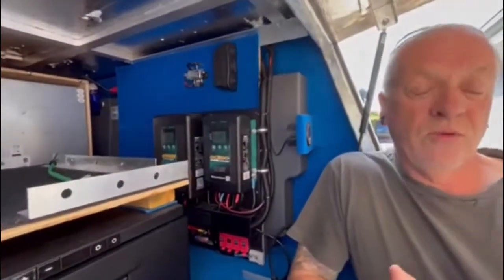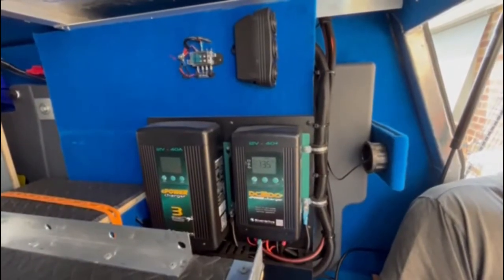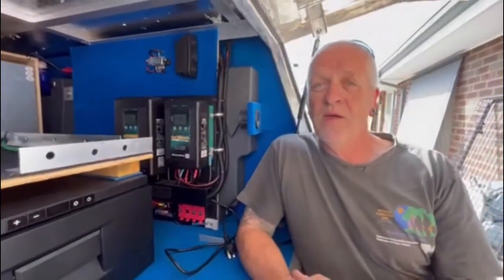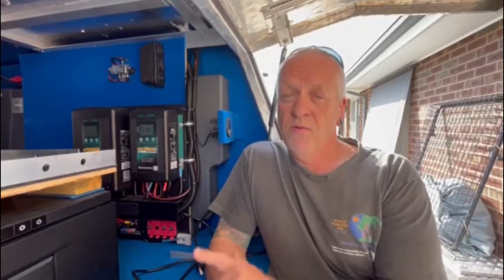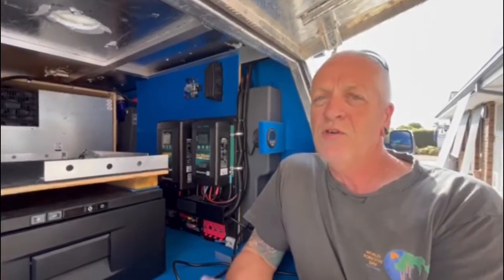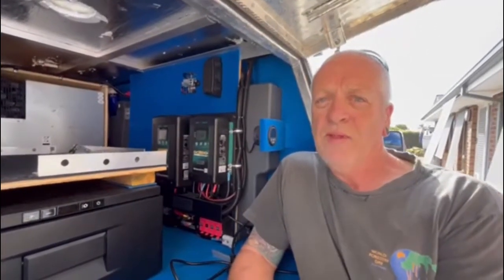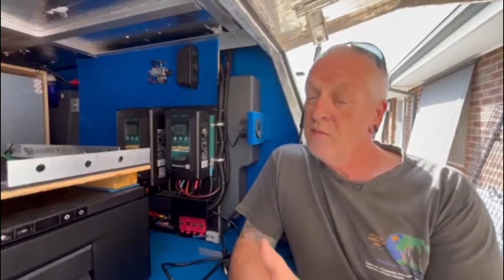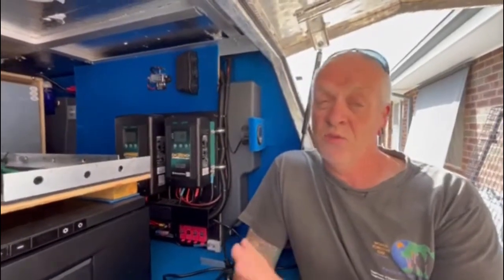Customer Review Of The Enerdrive RV80 40A AC & DC DIY Installation Kit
My Generator customer, David from Yarrawonga, VIC reviews the Enerdrive 40A AC & DC RV80 DIY Installation Kit. Purchased at mygenerator.com.au.

If you’re looking for an easy DIY charging board, the Enerdrive RV80 40 amp AC and DC to DC charging board is a great pick. The Enerdrive RV80 is designed for anyone with basic electrical knowledge through to the professional looking to save installation time. Everything comes pre-wired and ready to go, so all you need to do is put it in the canopy and pair up your devices. The kit comes mounted on a 12mm black plastic board which is water and rot resistant – perfect for your travels, while keeping everything neatly in one place.

With a specific lithium charging profile, you can use your Enerdrive RV80 to charge a lithium battery, as shown here, and run a 12V fridge and freezer as well as lighting and other appliances. It comes with two independent DC inputs for both engine and solar regulation charging one house battery bank output. There’s also a dedicated Maximum Power Point (MPPT) solar regulator. Use the fully programmable LCD display to see which source is charging the battery, as well as key information such as charger status, voltage and amperage. There’s also a temperature sensor included in the charger for accurate battery charging.